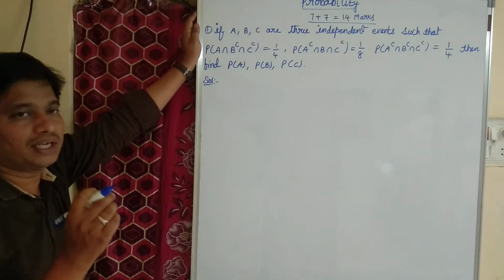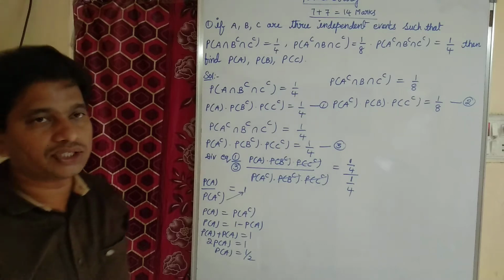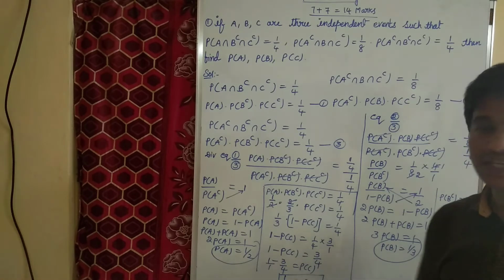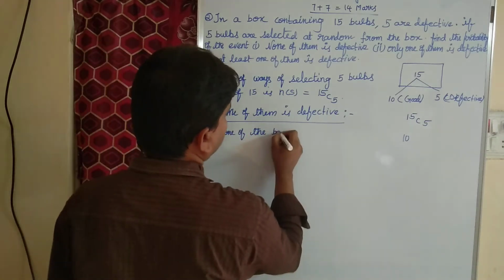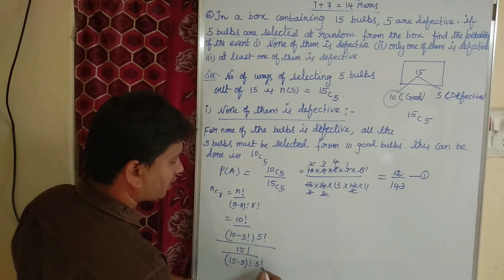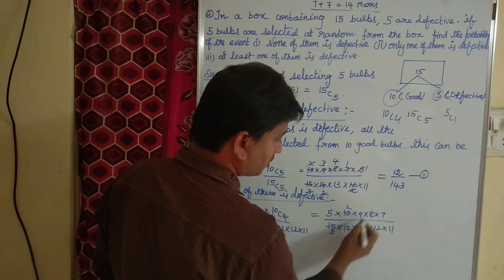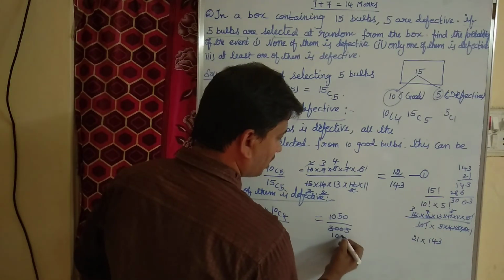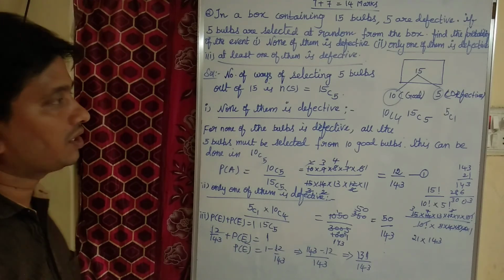probability#ts bie importantquestions # 7marks#senior